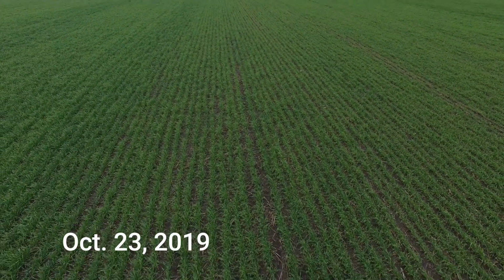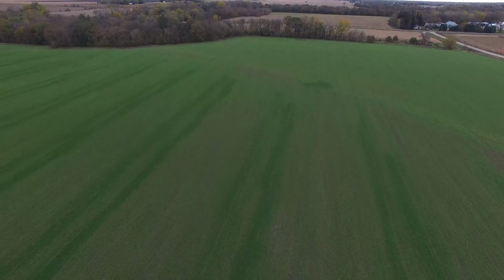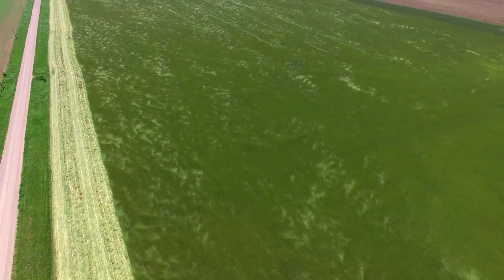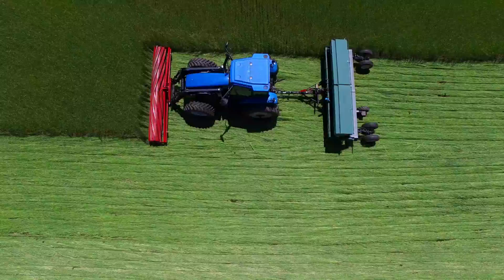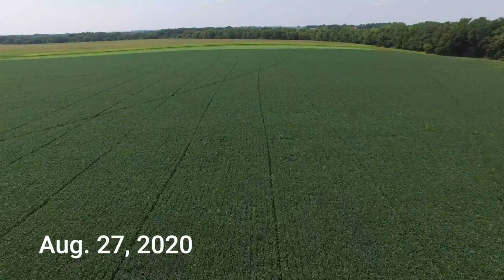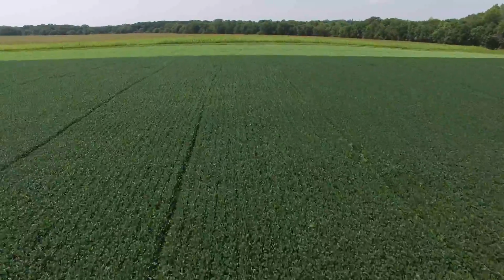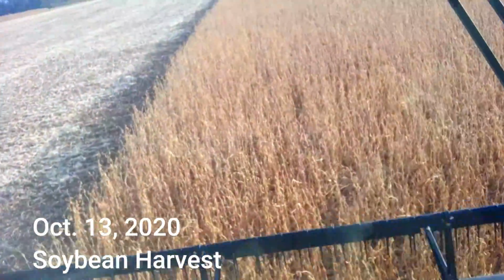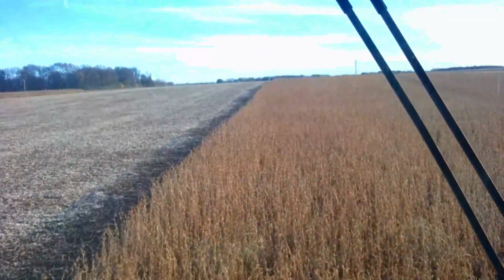Jovaag cover crops along the Cedar River in Mower County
View drone video showing the different stages of the Jovaag family using cover crops on their cropland.